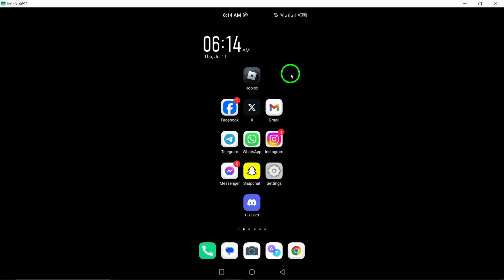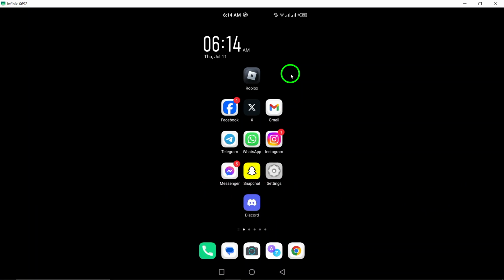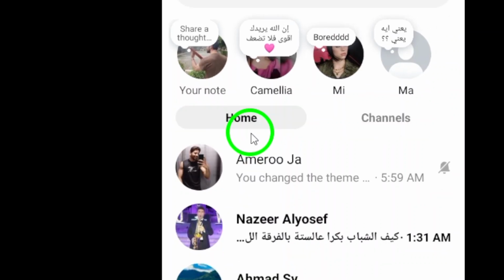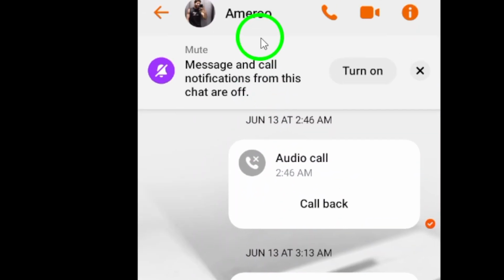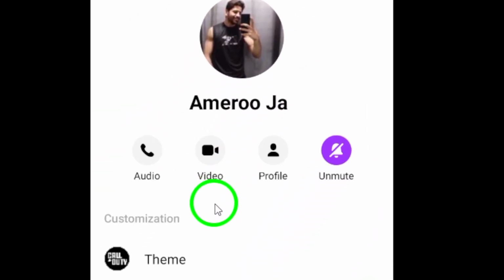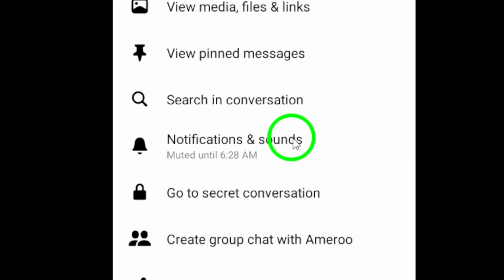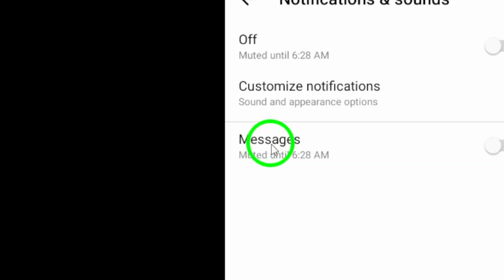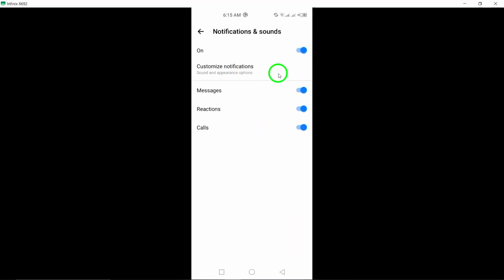How to Turn On A Chat Messages Notifications on Messenger (Updated)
Learn how to turn on chat message notifications on Messenger with this updated tutorial. Follow these simple steps to ensure you never miss an important message again.

1. Open the Messenger app on your android device.
2. Open the desired chat.
3. Tap the info icon at top right.
4. Tap "Notifications & sound".
5. Turn on "Messages".